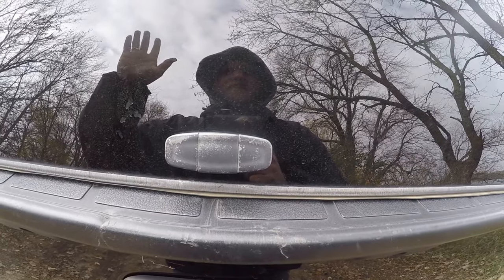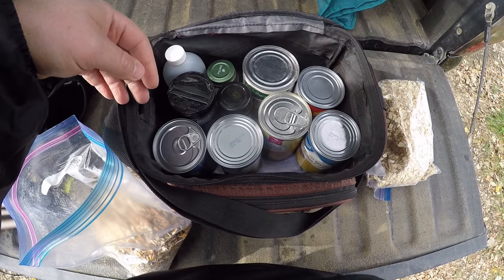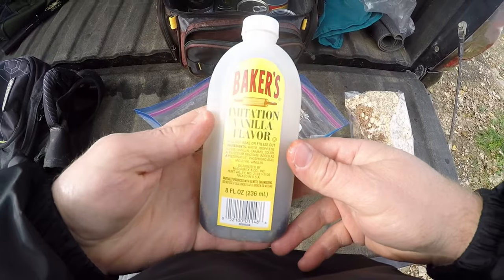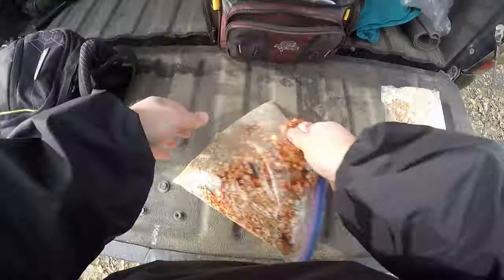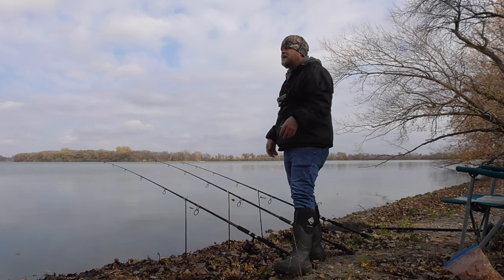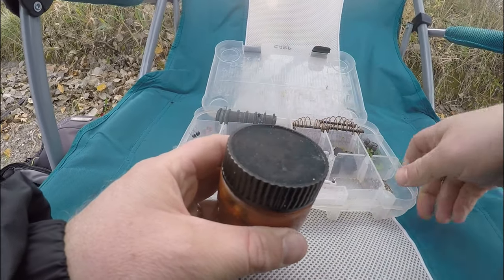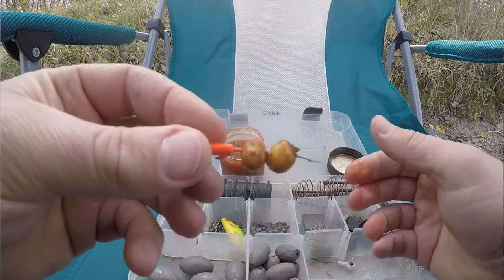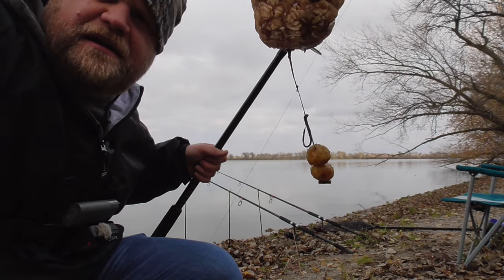I Think I'm Done Carp Fishing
Fall 2021 state of the carp bite report. The weather and water has turned cold and so has the carp fishing here in Iowa. It's time to focus on other types of fishing until the ice comes in. More carp fishing videos, carp bait recipes, and other good stuff linked below.

Gear I Use:
Rods:
Ugly Stik Bigwater Medium Heavy 10 ft (Carp & Catfish)
Ugly Stik GX2 Medium 6.5 ft (Pike, White Bass, Trout)

Reels:
Daiwa Regal BRi 4000
Okuma Avenger ABF 55b
Kastking Sharky III Baitfeeder 5000

Carp Line: 20lb Trilene Mono, 30lb Spiderwire Braid
Catfish Line: 20lb Trilene Mono
Pike Line: 10lb Trilene Mono
White Bass & Trout Line: 6lb Trilene Mono
Carp Hooks: Lazer Sharp Octopus L2 Needlepoint size 4
Catfish Hooks: Eagle Claw Kahle Hooks
Net 1: Drifter Marine Sport Series Telescopic 2968/PVC
Carp Mat: Yoga mat
Tiger Nuts: Google "chufa seeds"
Spring Feeders
Bank Stick Rod Holders: Fishin' Stix
Kayak: Old Town Sportsman 120